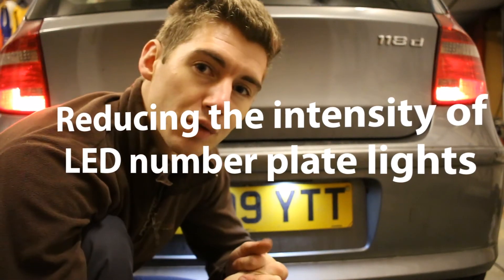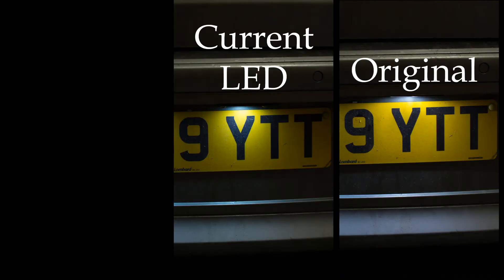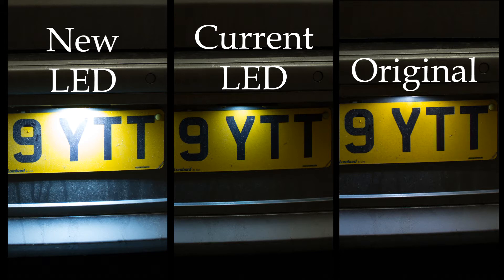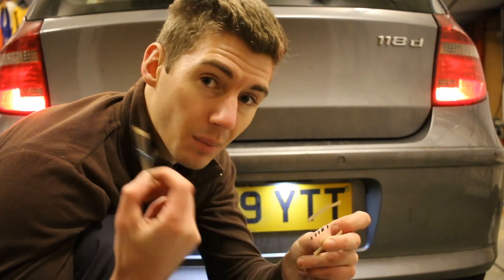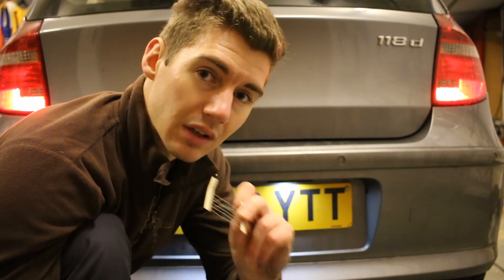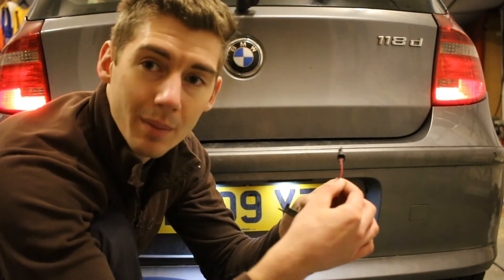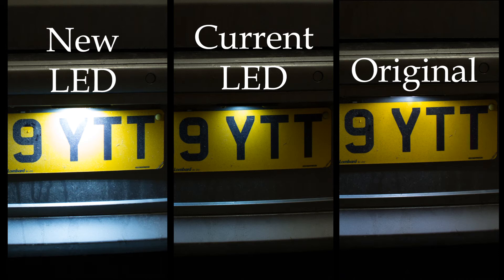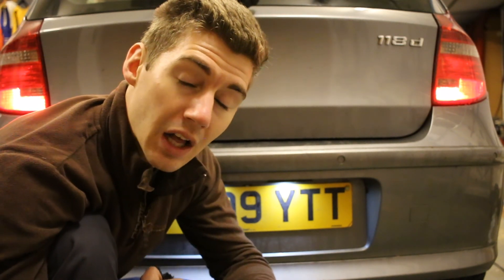Reducing the brightness of LED number plate lights!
Using a 100 ohm metal film resistor to reduce the intensity of LED number plate lights